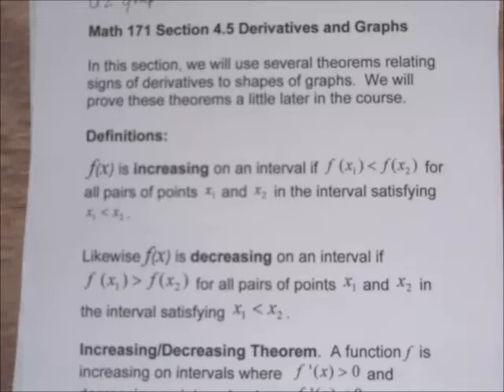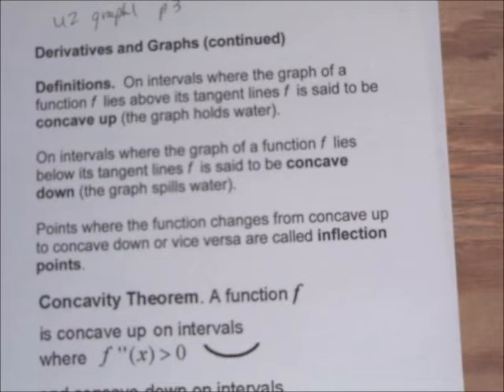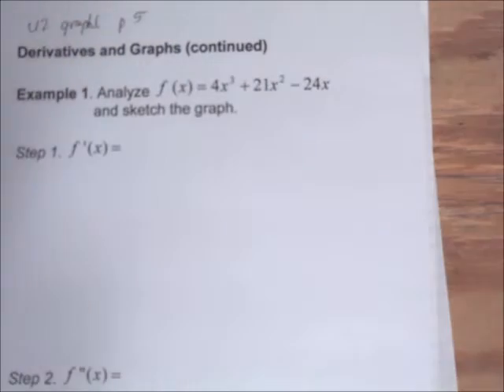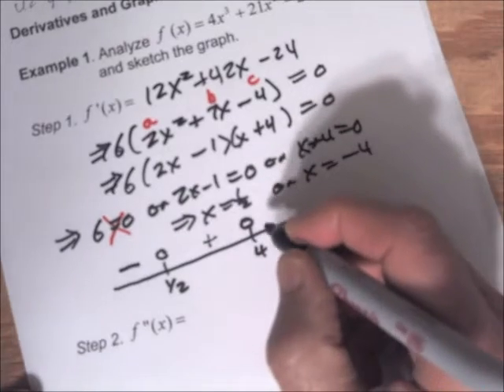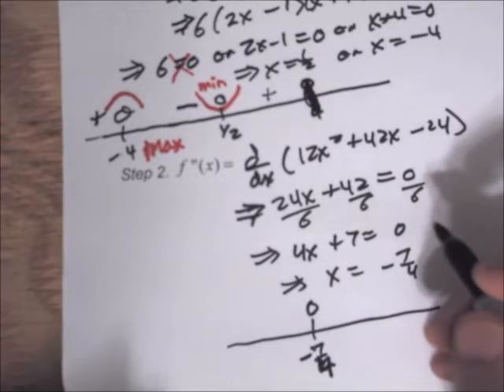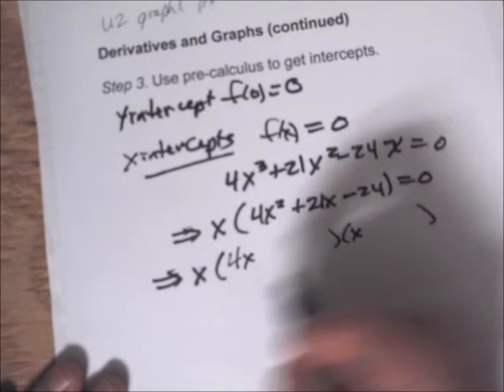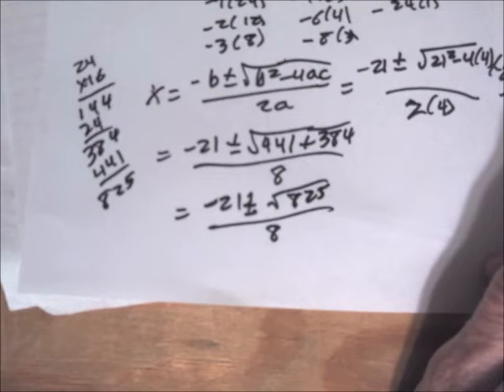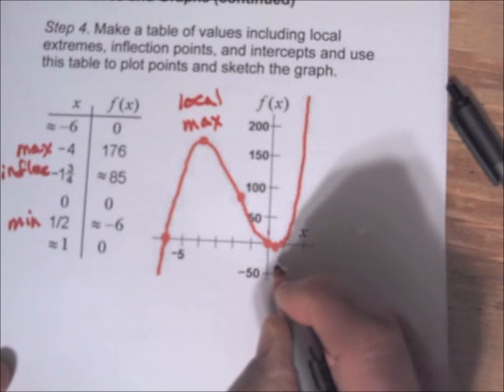171 u2 graph1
Using information from derivatives to aid in sketching the graph of a polynomial function.